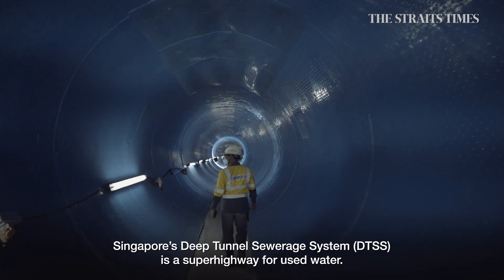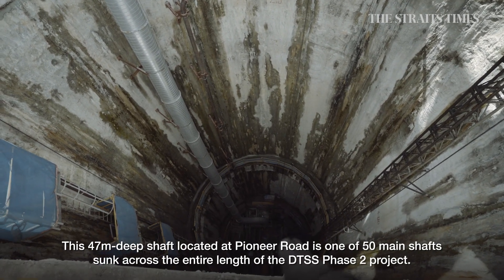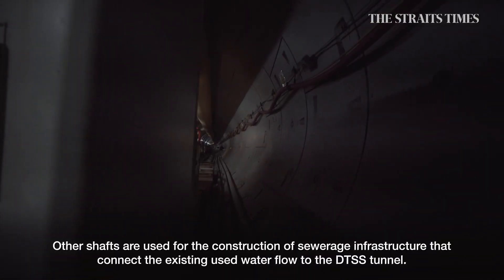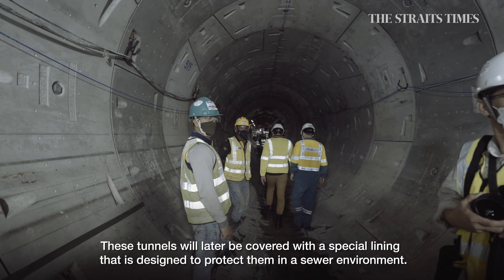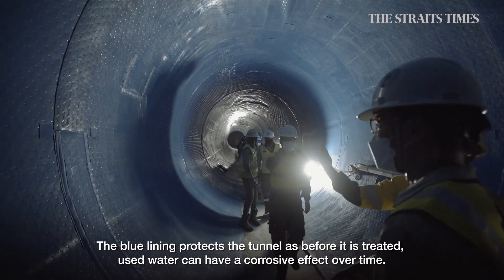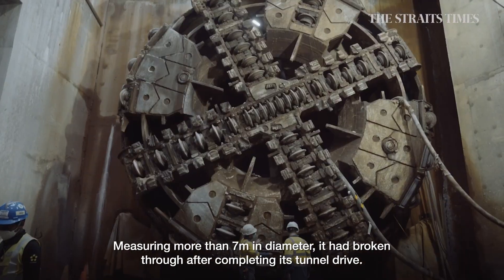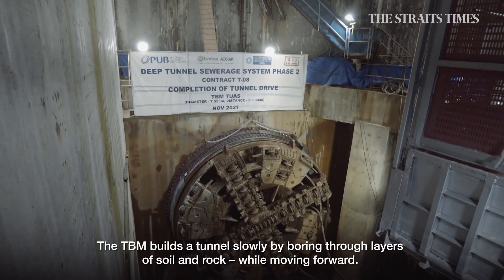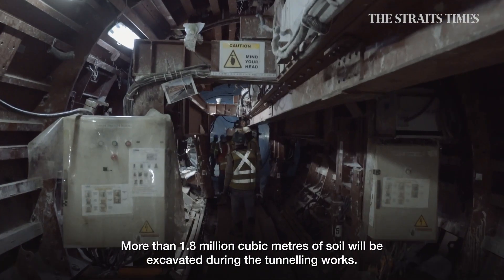Singapore Underground: Deep Tunnel Sewerage System a key part of nation's water future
Singapore’s Deep Tunnel Sewerage System (DTSS) is a superhighway for used water. The Straits Times goes underground to look at the construction of DTSS Phase 2. [For subscribers]